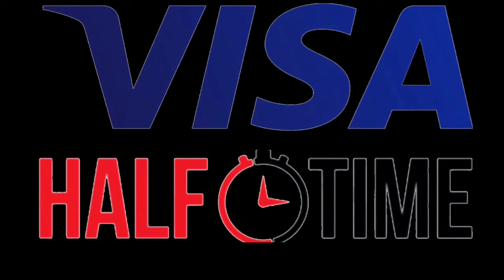BIG CHANGES TO THE CHANNEL!!! | Visa halftime report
This is a big change that's coming up to the channel! Lately, you haven't seen text appear on the screen in any of the broadcasts, but after this video and the second half, the next broadcast will include TEXT like the real FOX NFL graphics act like!!!

All thanks to Cute Cut pro which was bought for $5.99. I had another cute cut but that one is the one where I'm allowed to post 30 seconds of any video that I make. Compared to Cute Cut Pro, it has the same features but there is UNLIMITED BROADCAST LENGTH!!! This will be an exciting change coming to the channel.

9/10- Meal Packing (Smithsonian) [FOX]